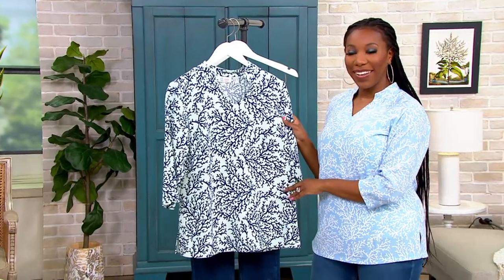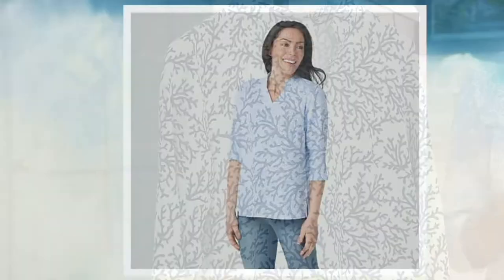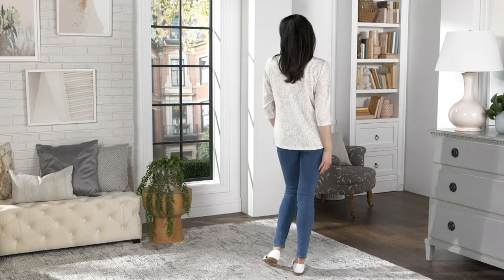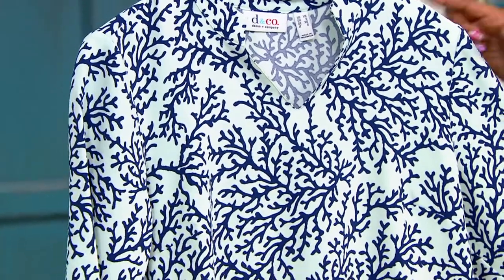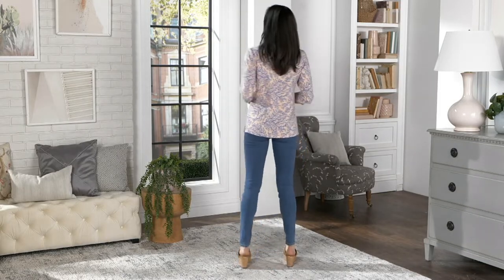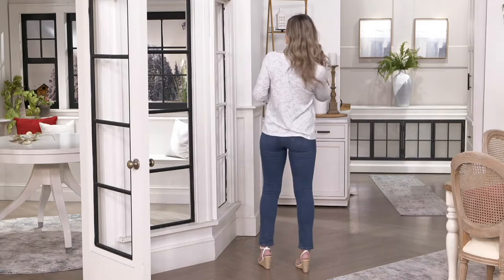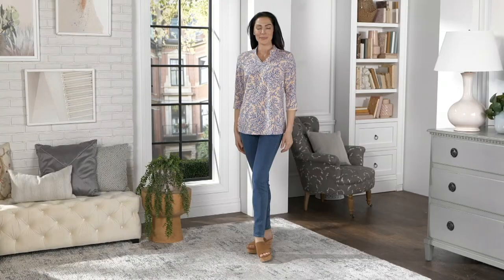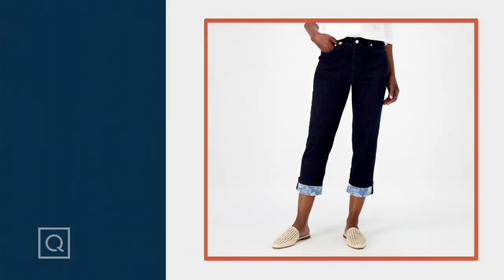Denim & Co. Printed V-Neck 3/4-Sleeve Tunic on QVC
Denim & Co. Printed V-Neck 3/4-Sleeve Tunic

This Denim & Co. printed tunic is full of delight. The delicate mandarin collar and the slightly-plunged V-neck are all bits of happy style to make you smile. From Denim & Co.&reg; Fashions.